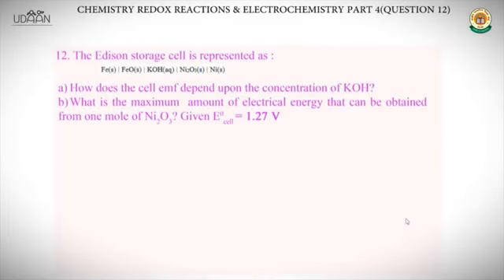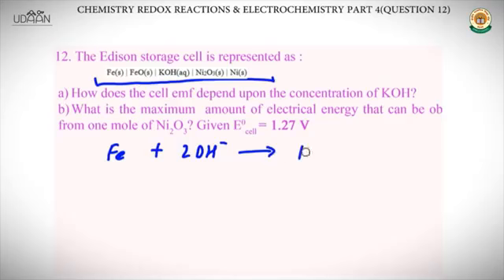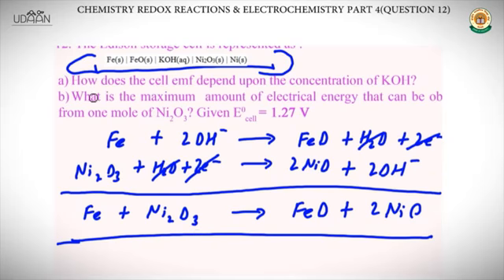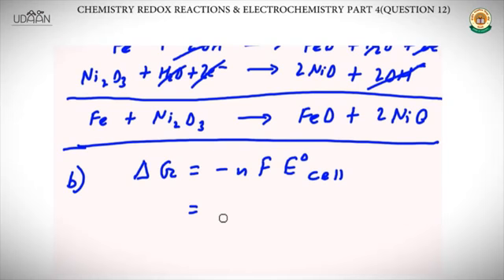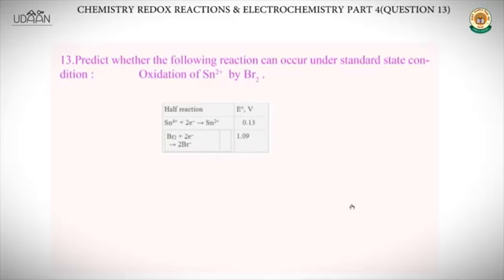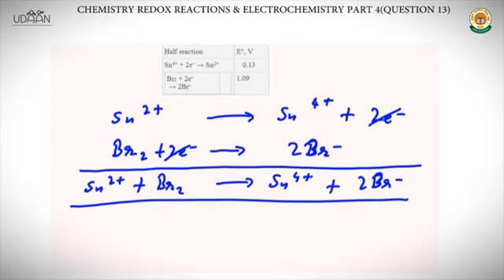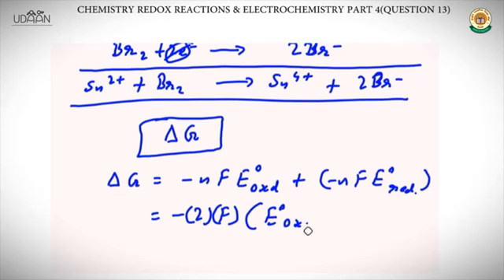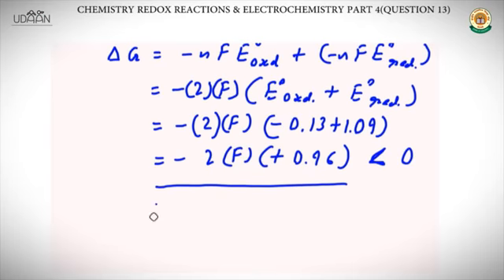Discussion: Redox Reactions and Electrochemistry IV